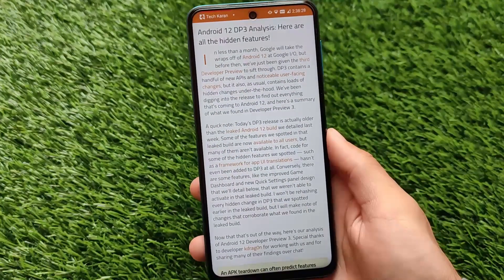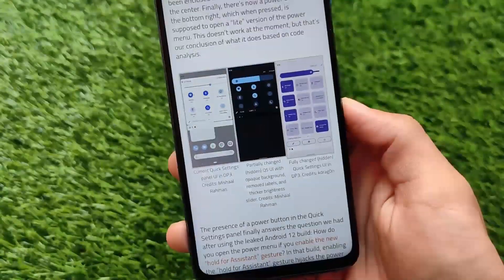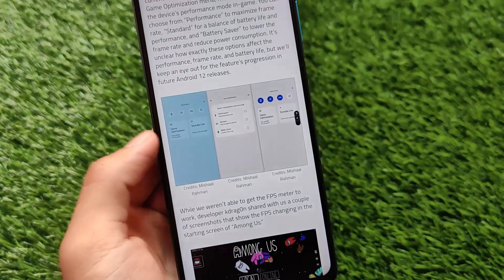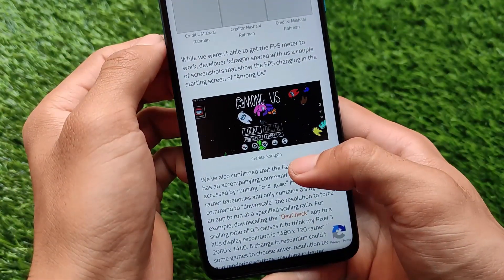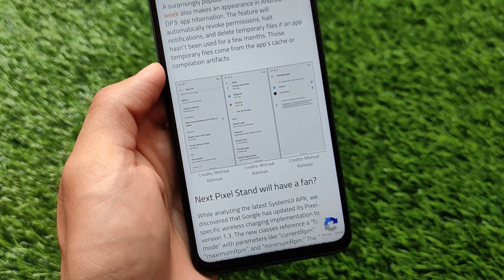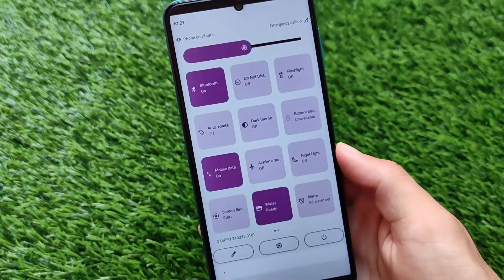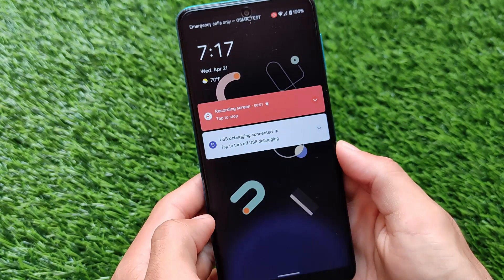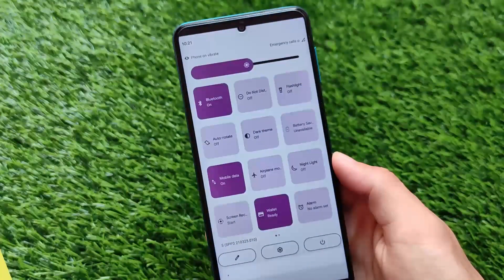Android 12 - Developer Preview 3 | Some Insane Features 😍🔥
Android 12 - Developer Preview 3 | Some Insane Features Unlocked 😍🔥
Hey guys, What's Up? Everything good I Hope. In this Video, I'm gonna show you " Android 12 - Developer Preview 3 | Some Insane Features Unlocked 😍🔥 " . Make Sure to watch this video till the end to understand everything.